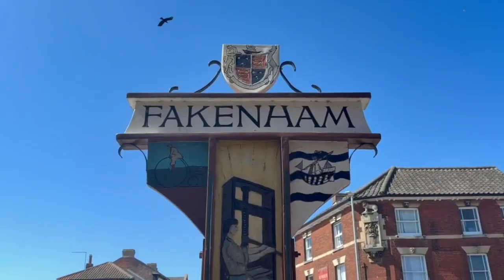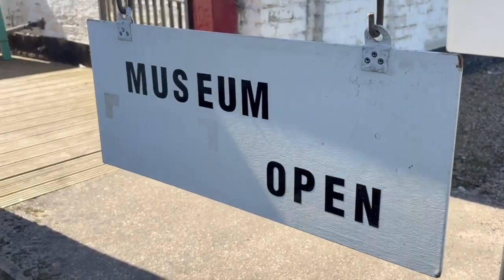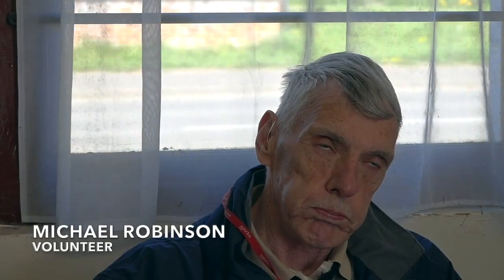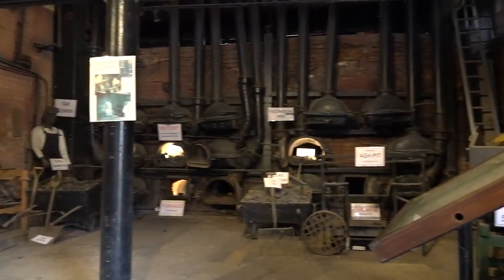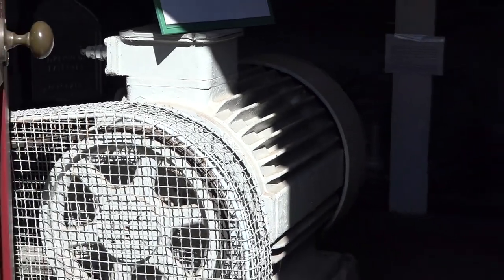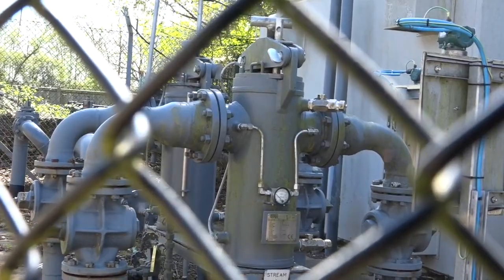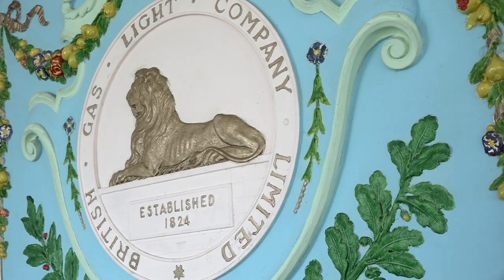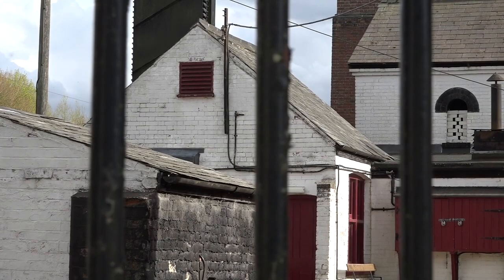The Last Gasworks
This is a short documentary about the last standing complete town gasworks in England and Wales, located in the small town of Fakenham, Norfolk.